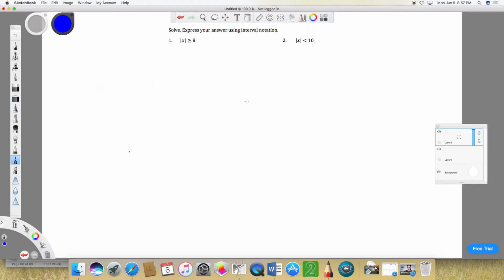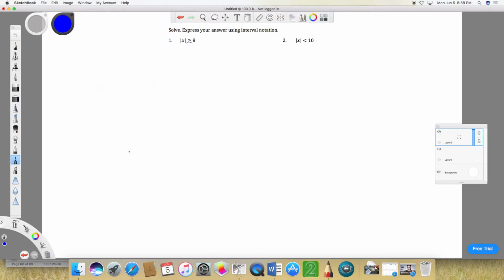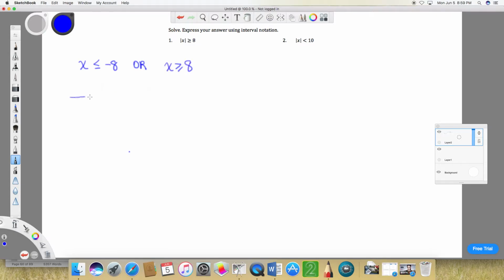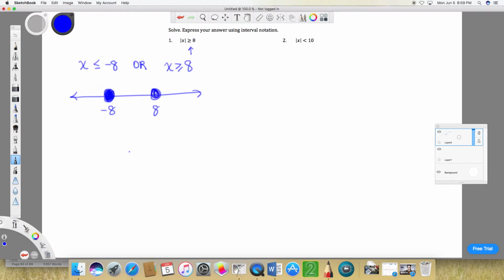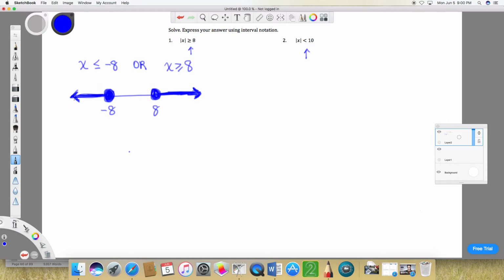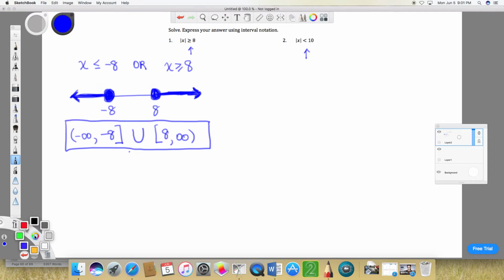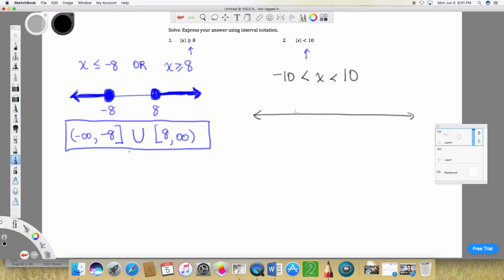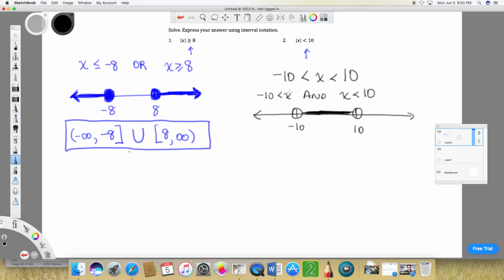CA Skill 1g Day2 problems 1 2 solutions